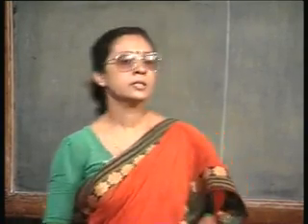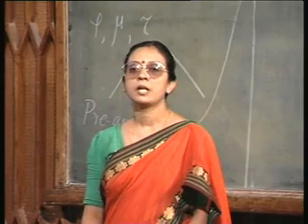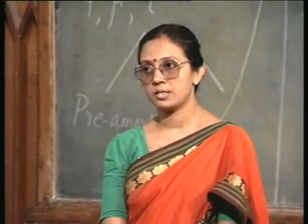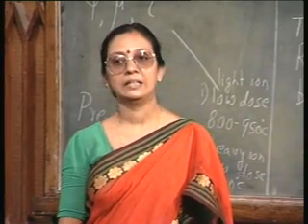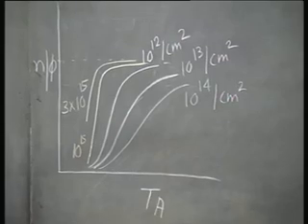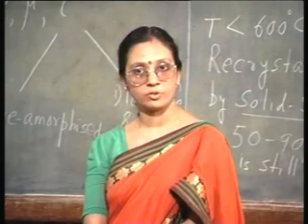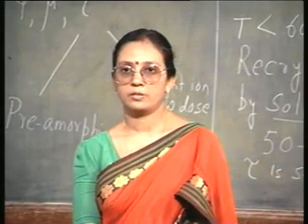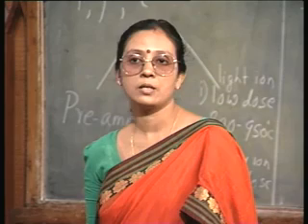Lecture - 21 Annealing of Damages